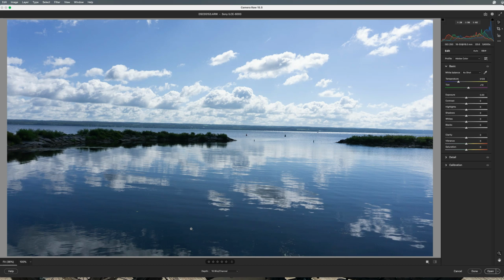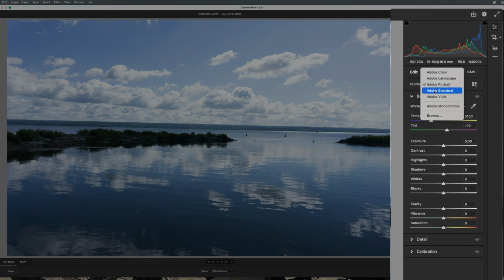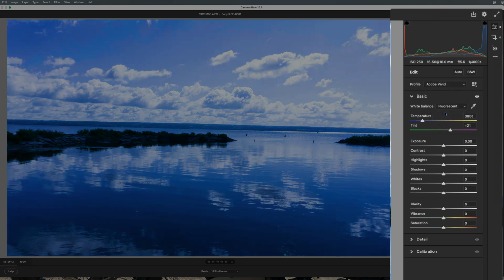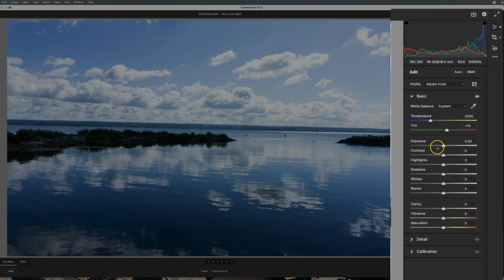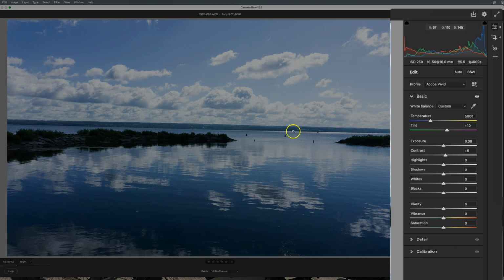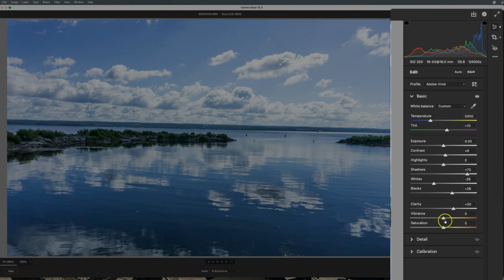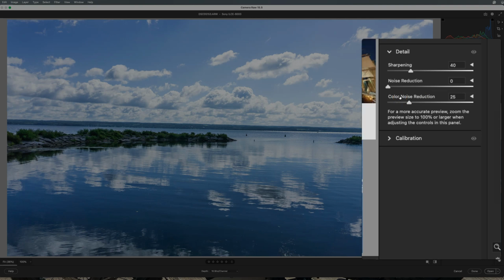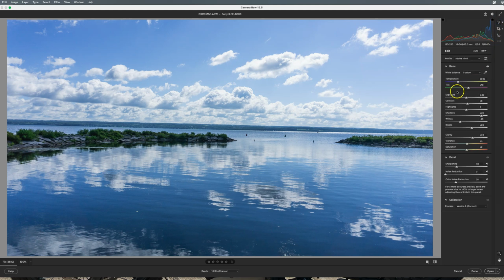Photoshop Elements How To Edit Using Camera RAW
We all love taking pictures and editing. Why not shoot your pictures in raw? In this video, I will explain the benefits of shooting in RAW and how to get the most out of your camera raw editor. Making the picture your own is the first step to producing a wall hanger.